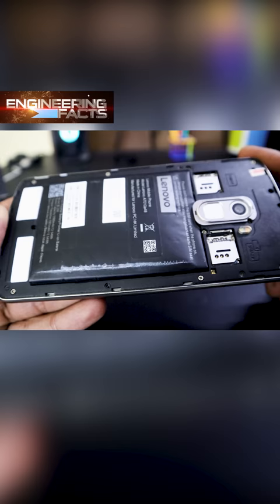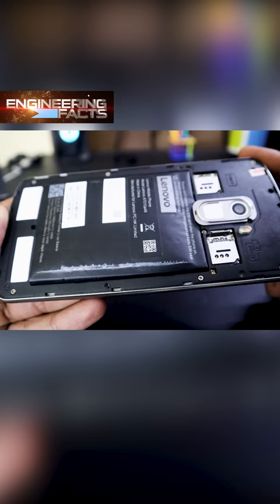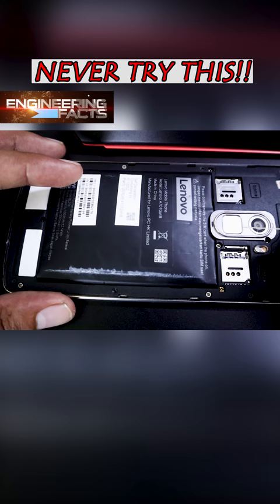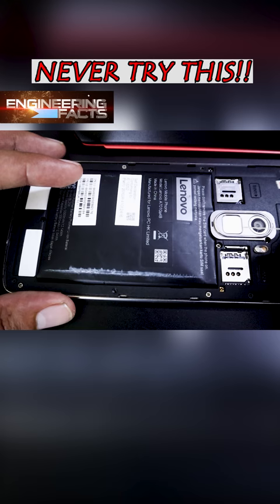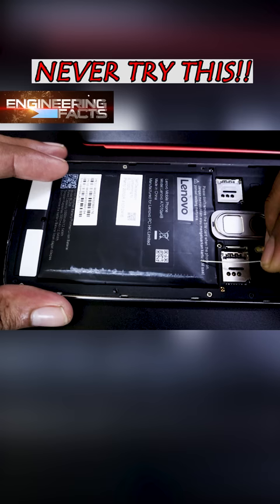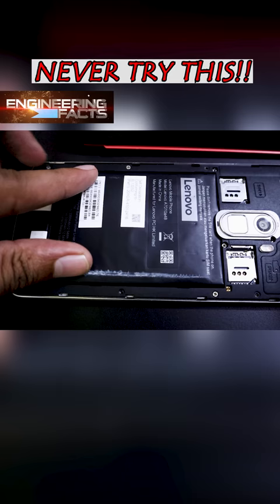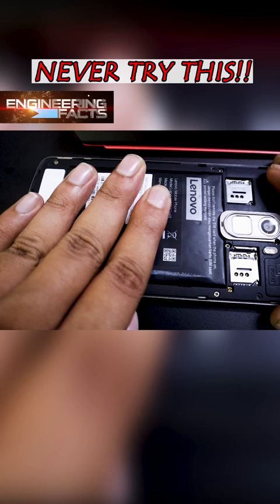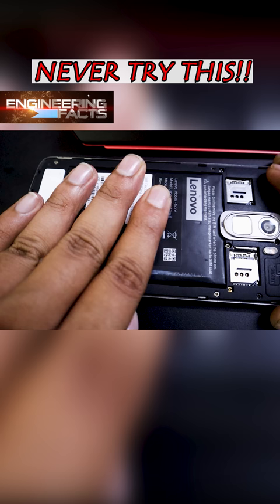How to repair bulged battery?